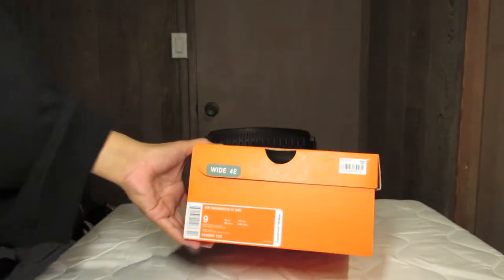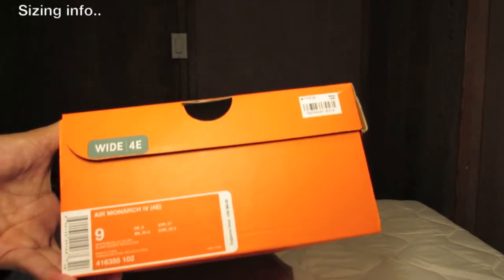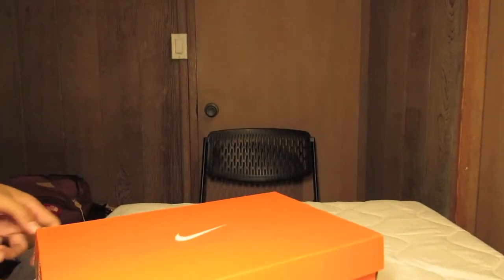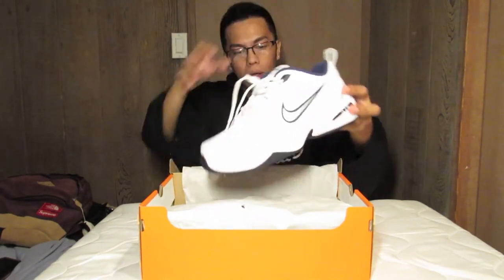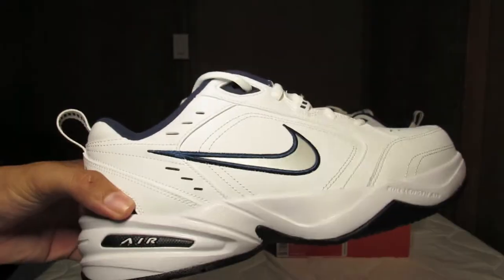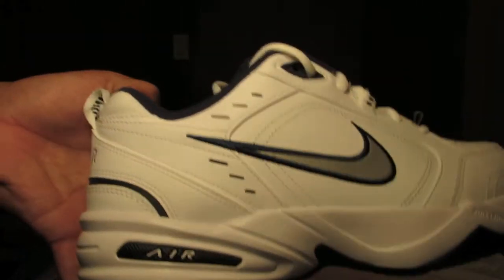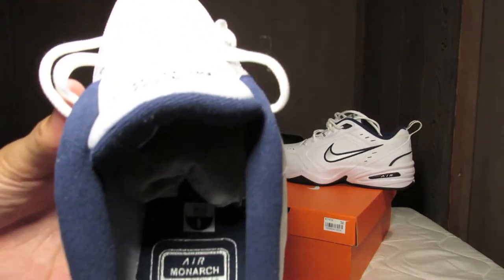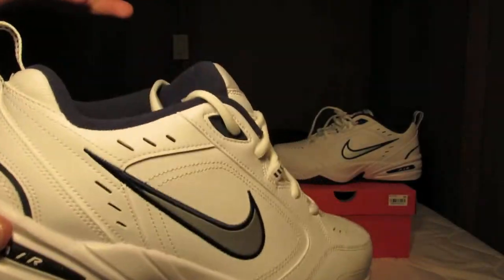Nike Air Monarch (REVIEW/UNBOXING)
This video is for giggles. Just trying to help you find a better alternative to the infamous Balenciaga Triple S, or chunky dad shoe culture in general. Don't look pass this shoe. Instead of paying almost a grand, why not pay $65 or less on a well-known quality brand shoe. Nike's Air Monarch does not disappoint. I'm honestly stoked for this pick-up, and I'm looking forward to rocking these and catching peoples reaction towards the shoe.

Happy Holidays Fam

IG & Twitter- @SupportBoujie